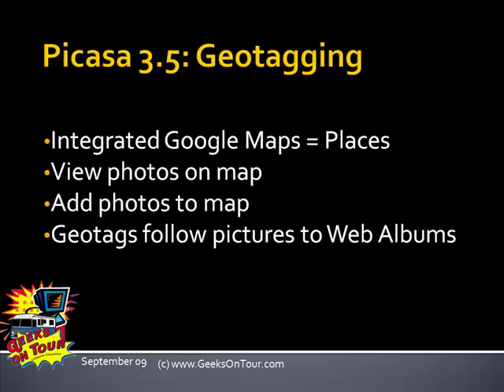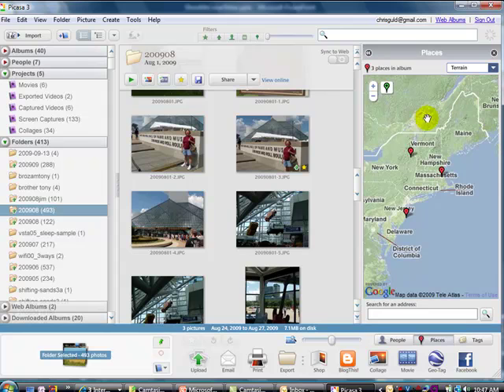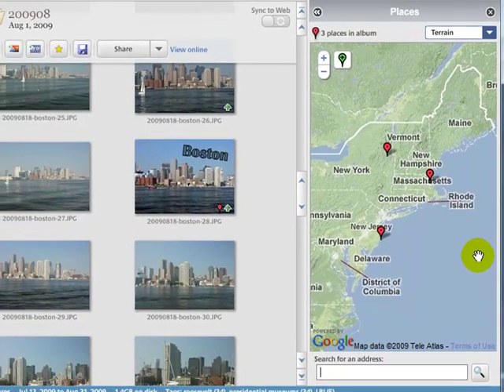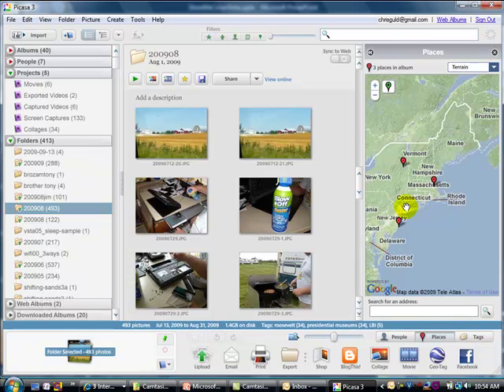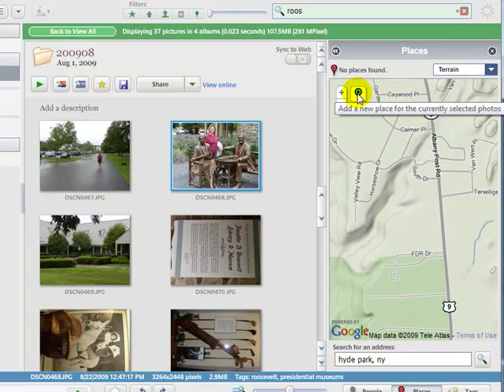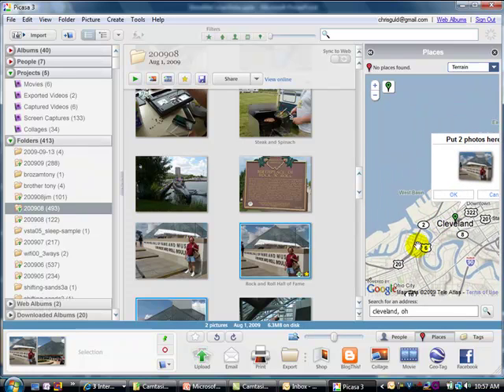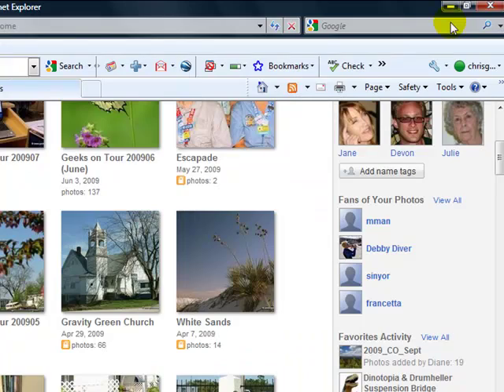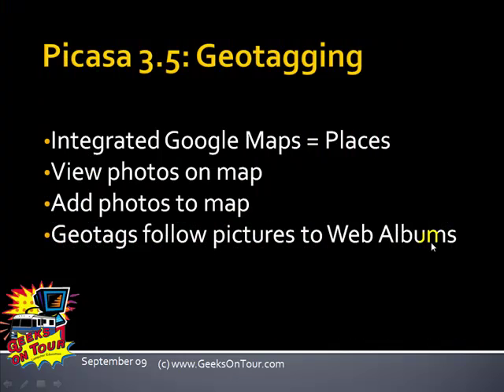Geotagging Photos with Picasa 3.5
about using the new improved geotagging feature in Picasa 3.5. Just a couple clicks and your map will be populated with your photos.